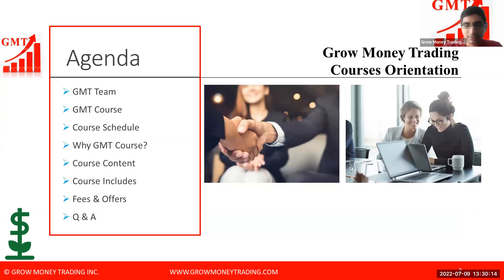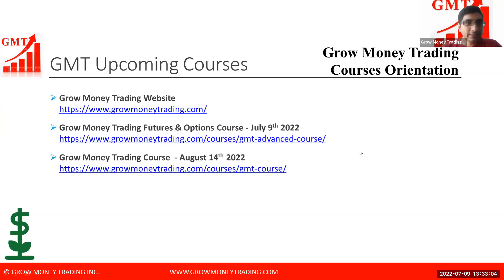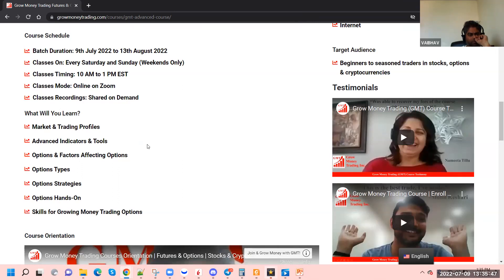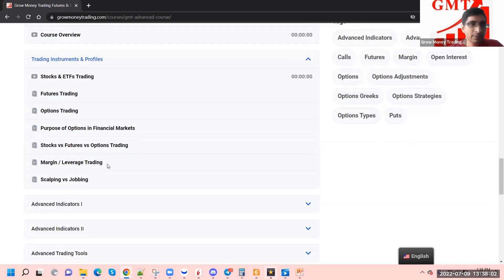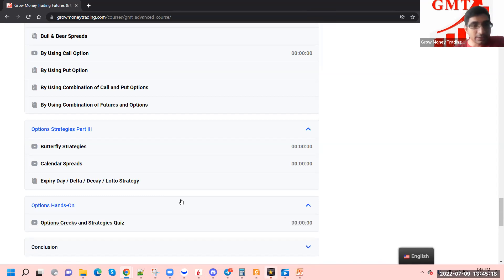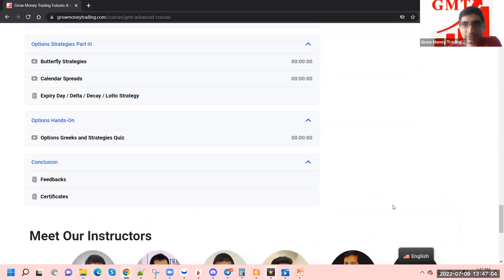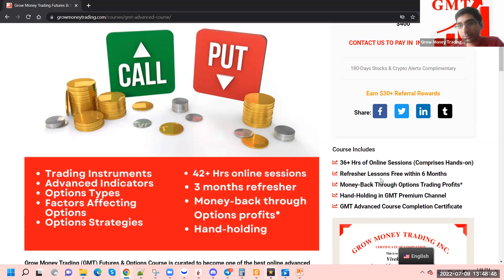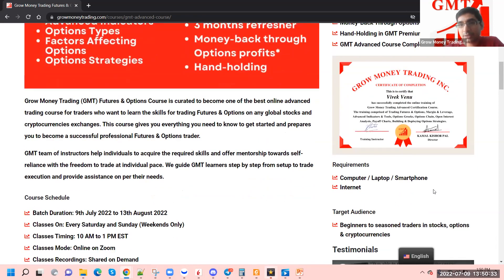Grow Money Trading Courses Orientation | GMT Futures & Options Course | 2022-07-09